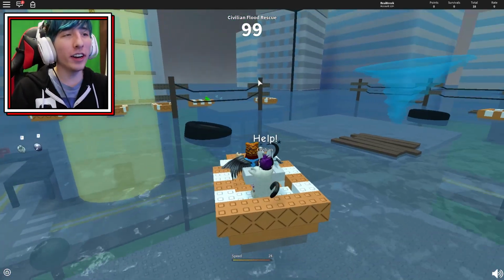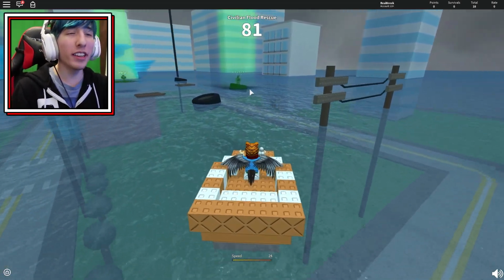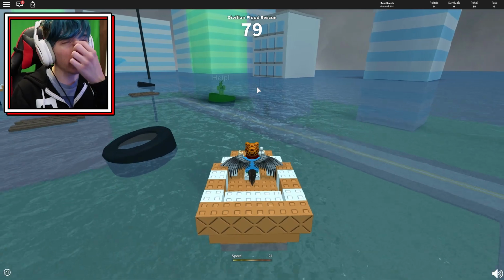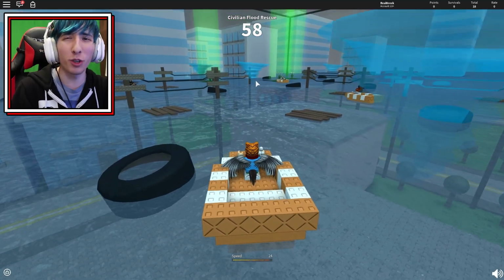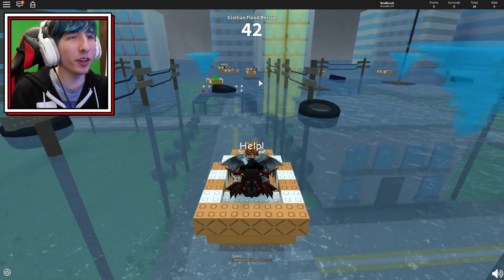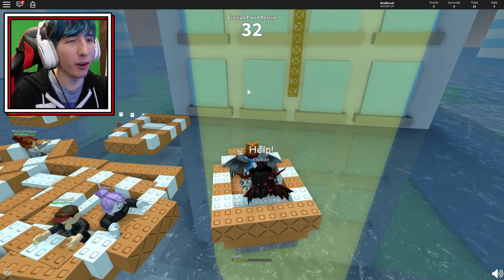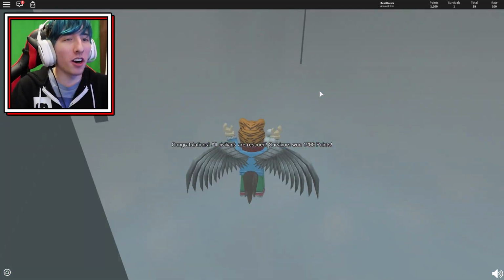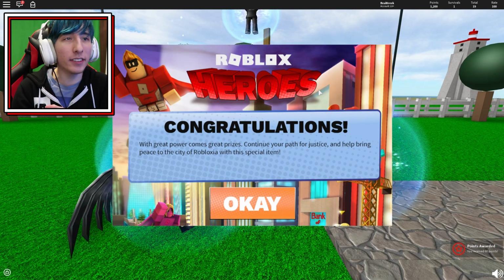HOW TO GET THE CLEVER COVER!! | Survive The Disasters | Roblox Heroes Event (Clever Cover Guide)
We LIVESTREAM every day at 10 AM EST and 9:30 PM EST (except Monday nights)! Join us on YouTube Gaming! ❤️

Musical.ly ➜ KreekCraft

Join our FREE Discord Server and talk to me and other members of the community!